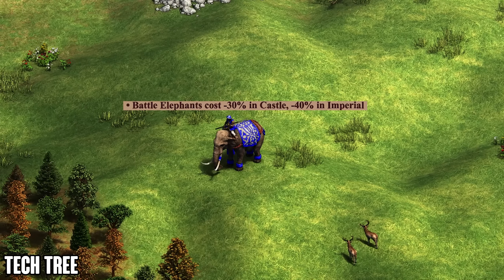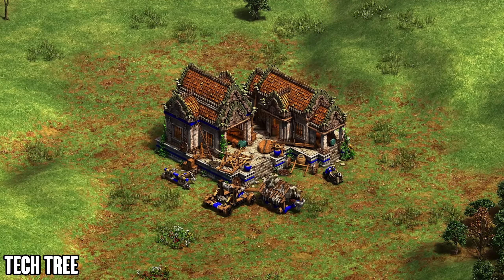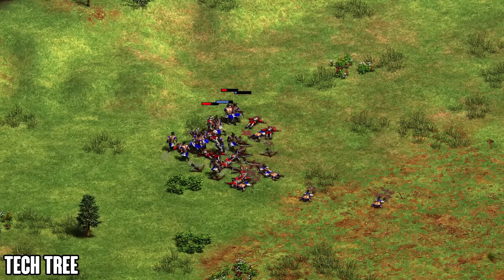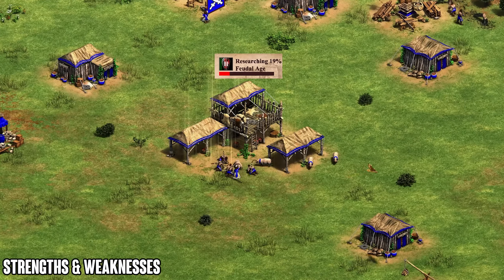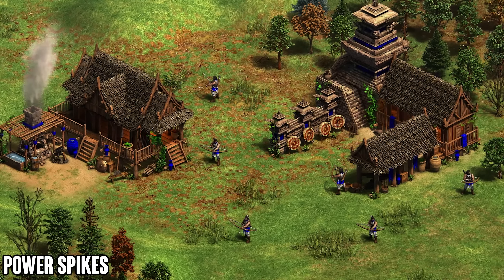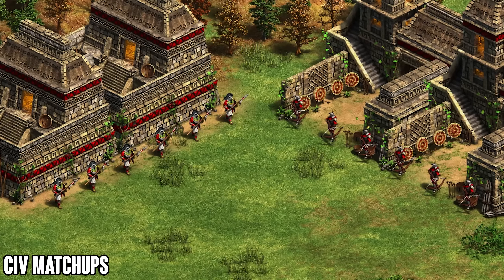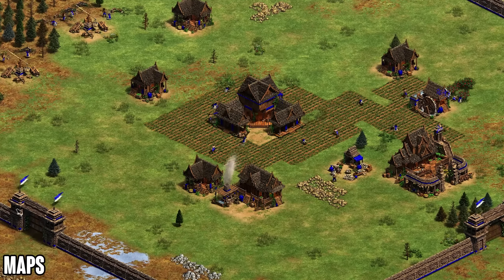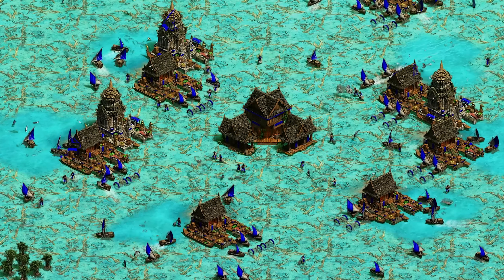The Ultimate Guide To Malay | AoE2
00:00 -  00:32 Intro
00:32 - 04:30 Tech Tree
04:30 - 06:27 Strengths & Weaknesses
06:27 - 06:47 Power Spikes
06:47 - 08:06 Civ Matchups
08:06 - 09:56 Maps
09:56 - Final Talk & Outro